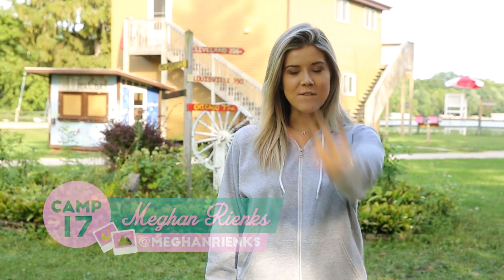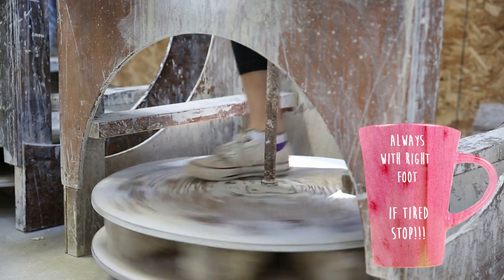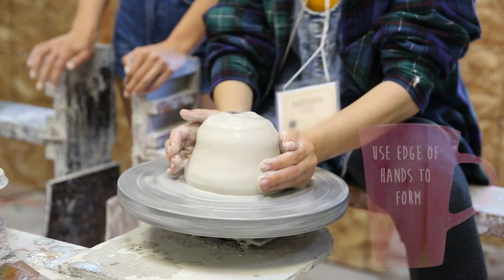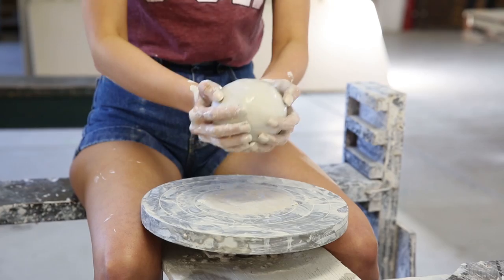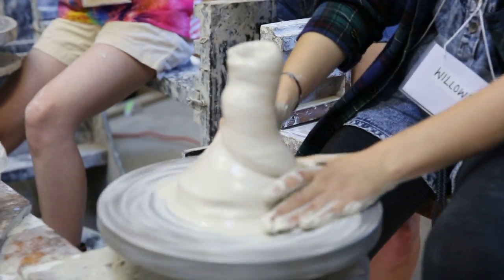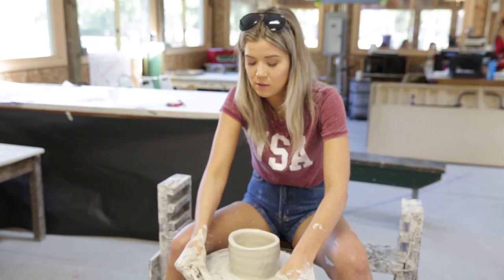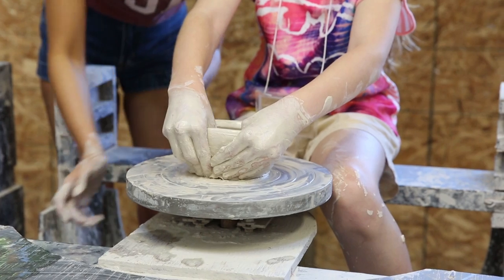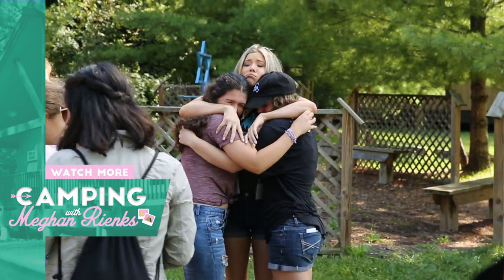How to make easy Pottery I Camping with Meghan Rienks EP 7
Meghan and the campers make pottery! They each create an original pot!
Meghan Rienks has her very own camp! Come along and expereince all the fun! See the DIY projects, talent shows, fashion shows and much more!

→ Credits ←
Meghan Rienks:

Producer: Lendi Slover
Producer: Jay Lyons
Cam Op: Juliana Lyons
Sound: Bahieh Claggett

→ follow AwesomenessTV! ←